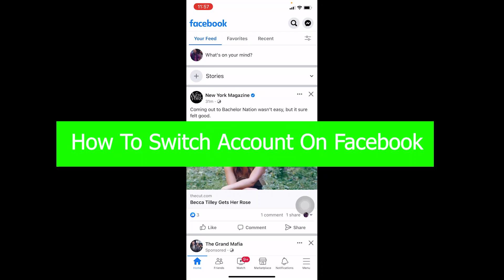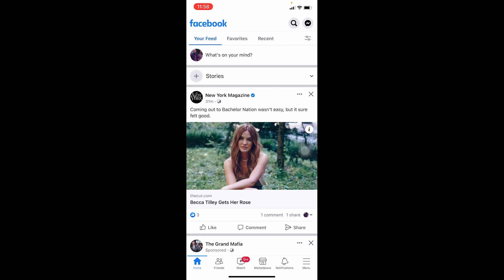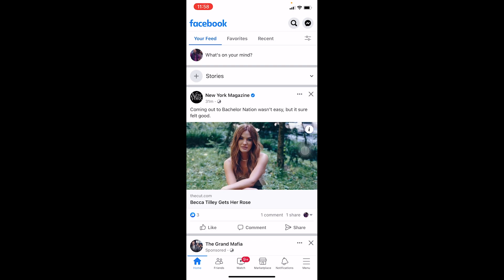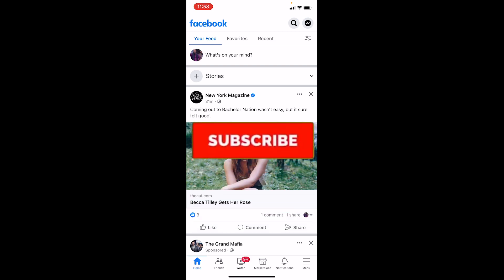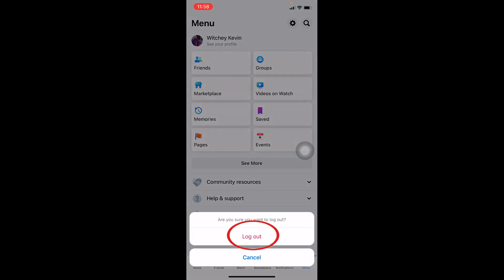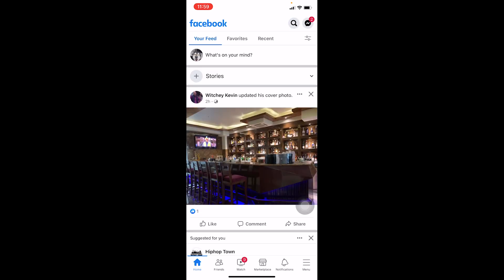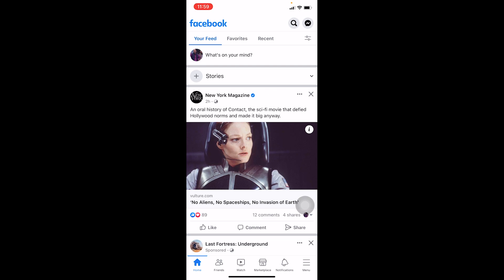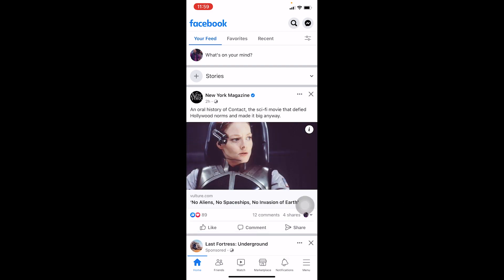How to Add and Switch Accounts on Facebook (2022)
Learn how to switch accounts on facebook and how to add and switch between multiple accounts on facebook app.
Confused about how to add and switch accounts on facebook app? This video explains the exact steps on how to switch accounts on facebook. Make sure you watch the video till the end to learn it in much detail.